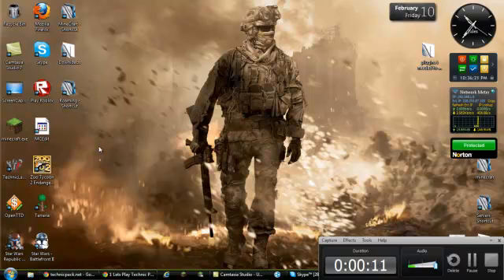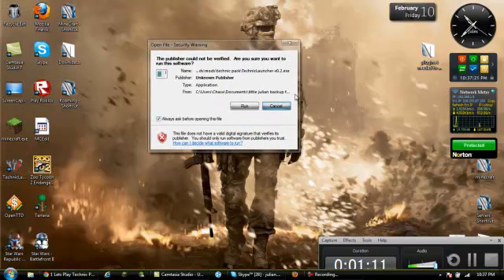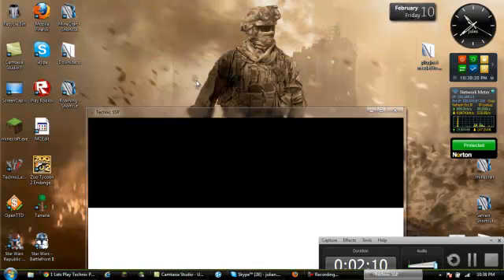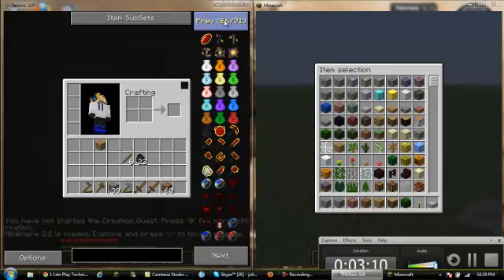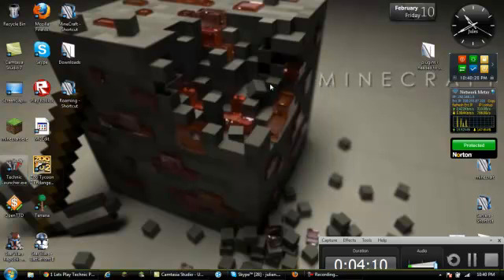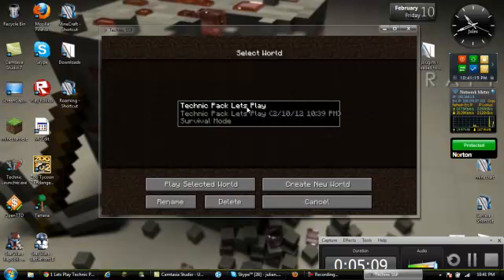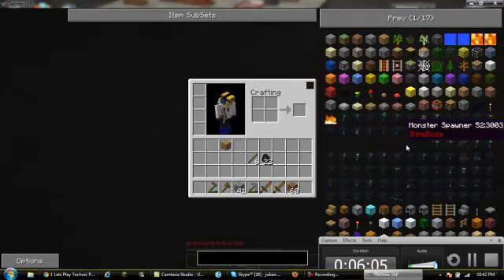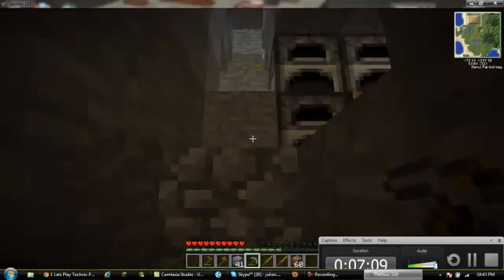-How To Install Technic pack For 1.1 Minecraft-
This Is Not My Account I Use Not My New Account Is LethalGamin